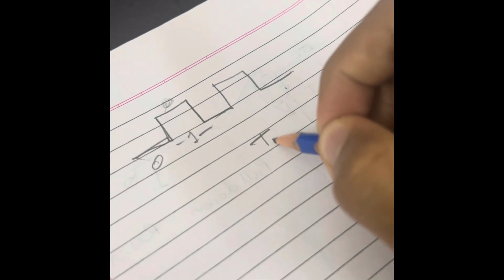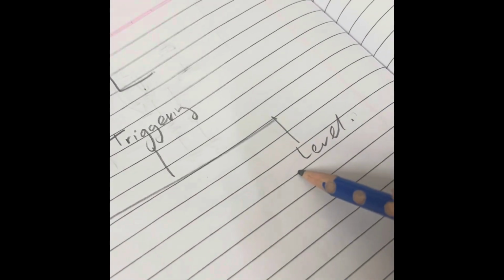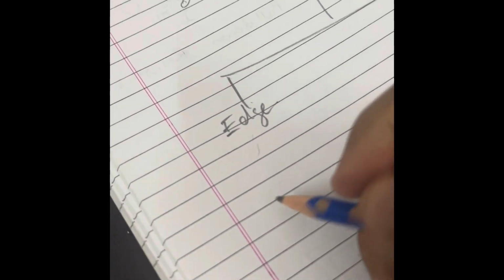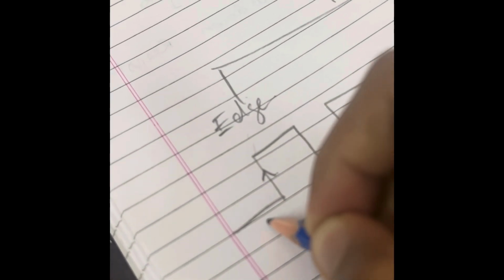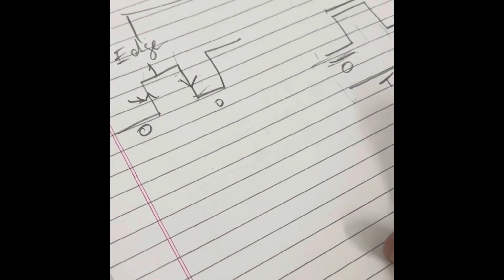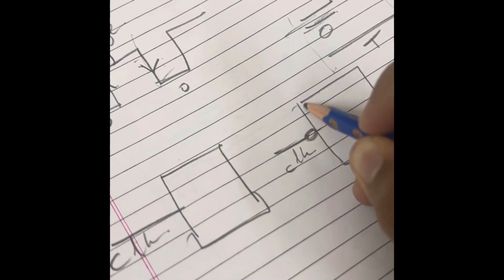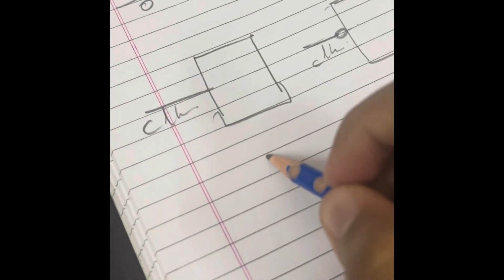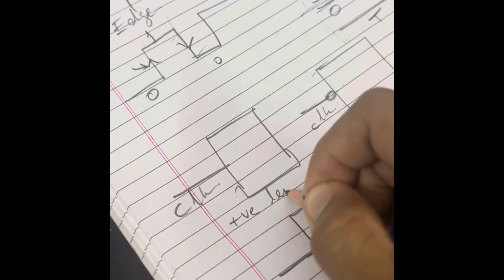Triggering in Electronic Circuits & Triggering methods